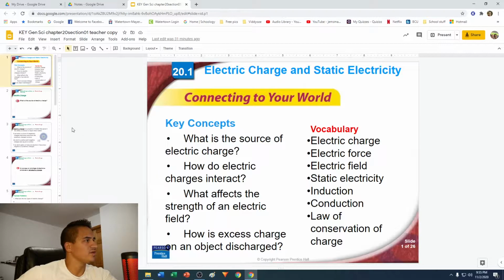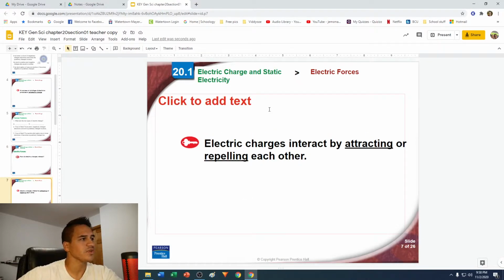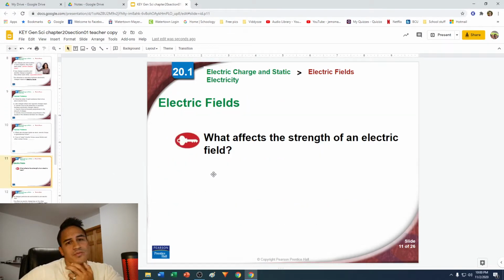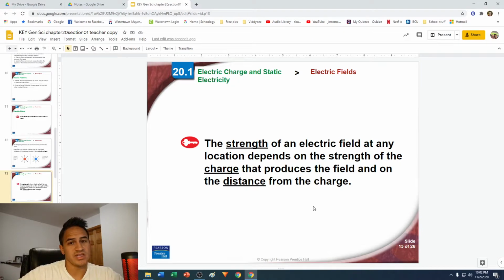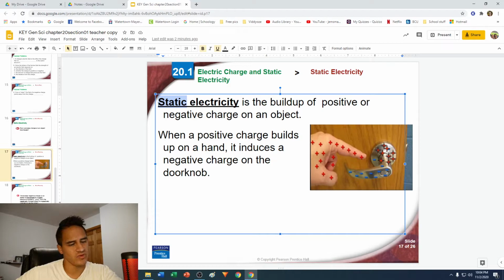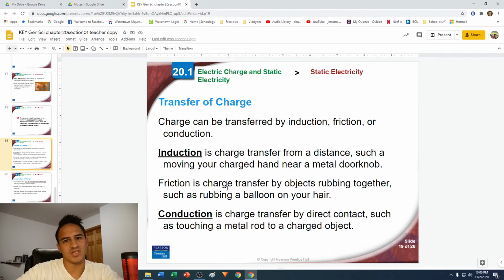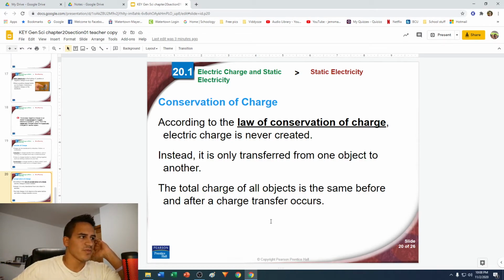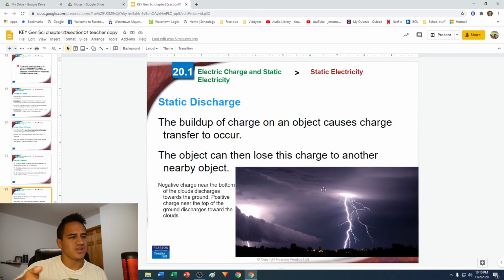Ch 20 section 01 Electric Charge and Static Electricity Lecture